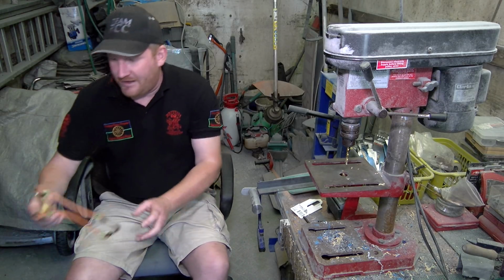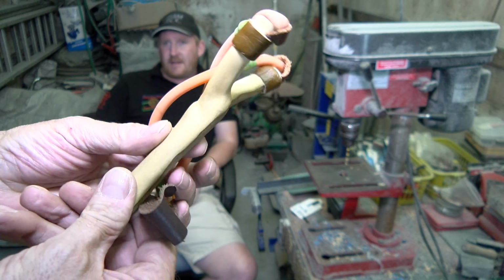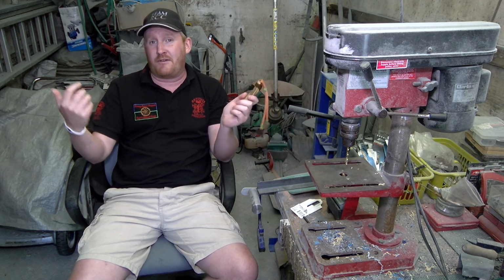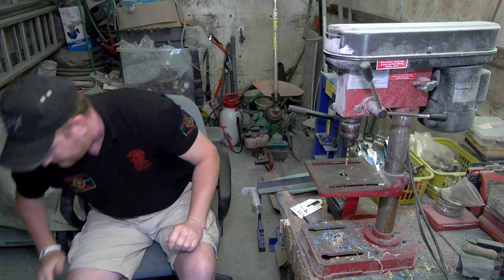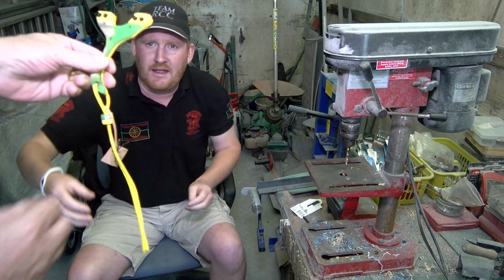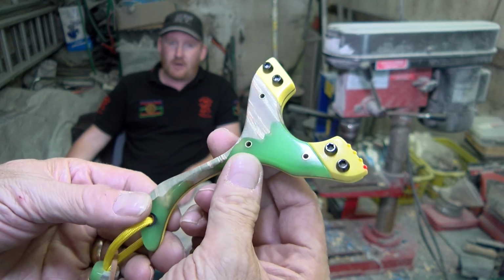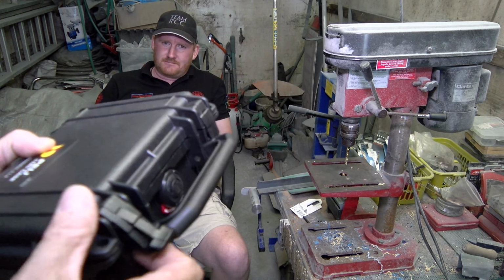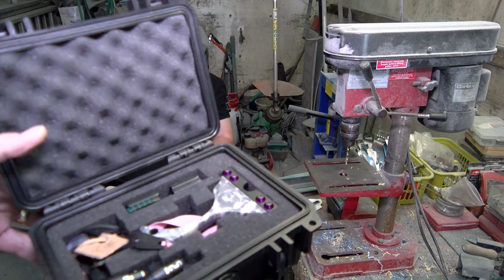ROMANY CUSTOM CATAPULTS with ASA WILSON (4k)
Adam Rayner interviews Slingshot Legend Asa Wilson, (Global #39/200+)  inside his workshop, where wondrously beautiful slingshots are produced, despite the industrial looking workspace. Exclusive access for Slingshot World TV, we get to see the very first catapult Asa made, (from IVY!) as well as insights into his very latest bits of kit and hear about his exploits at the Slingshot World Cup just held in Italy.